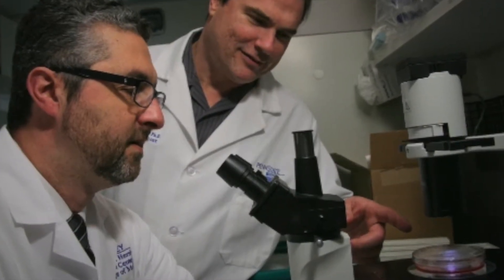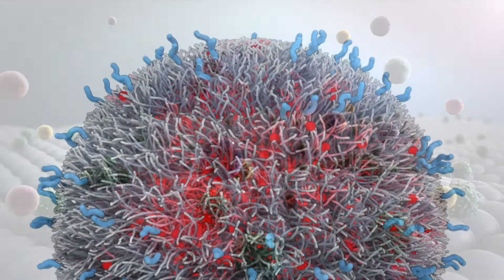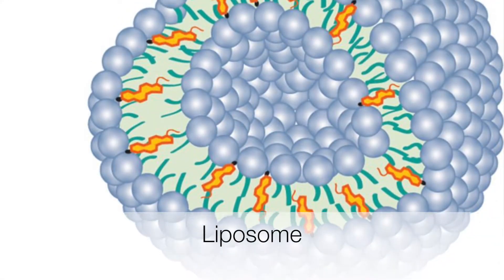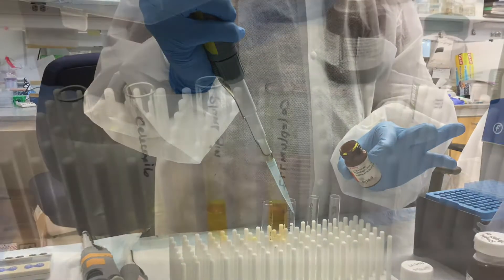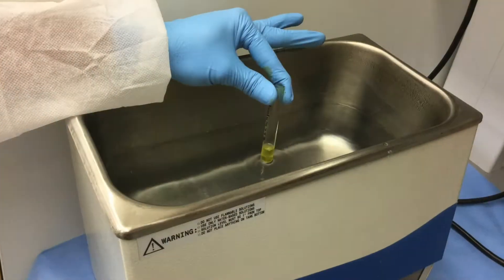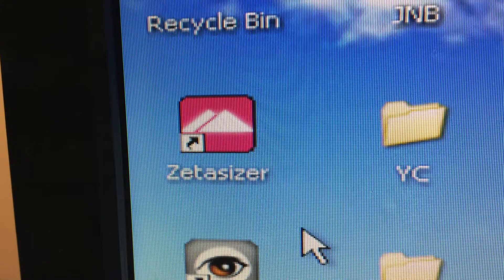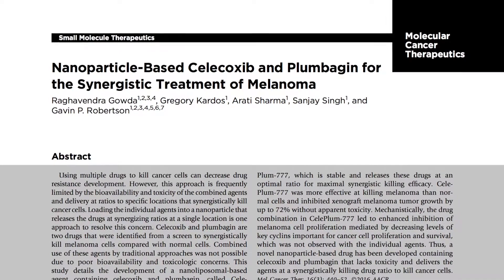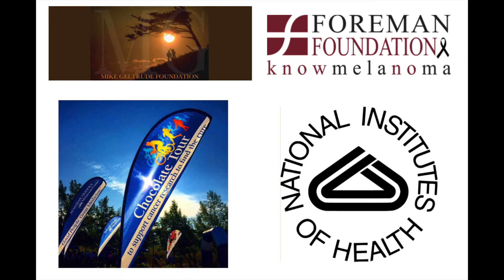Penn State College of Medicine: CelePlum 777